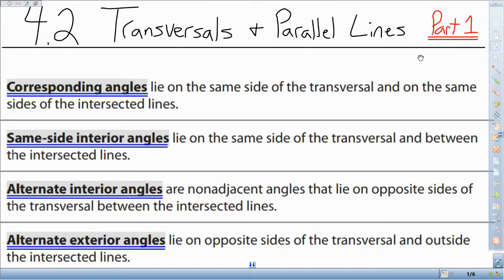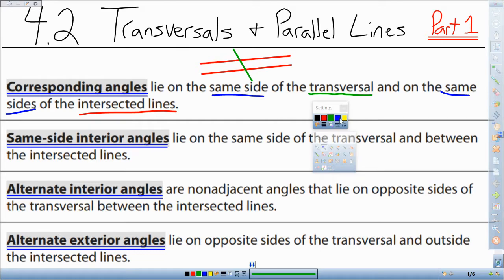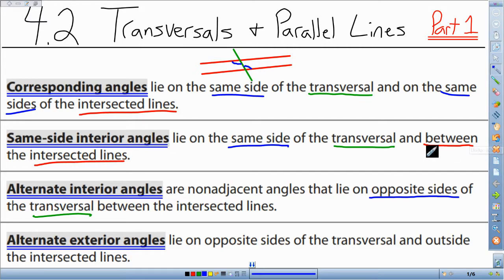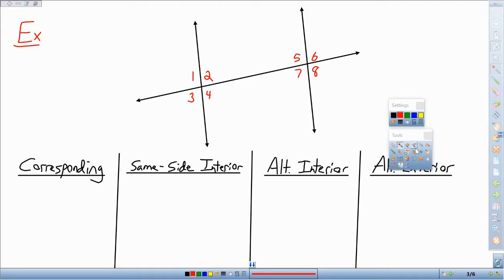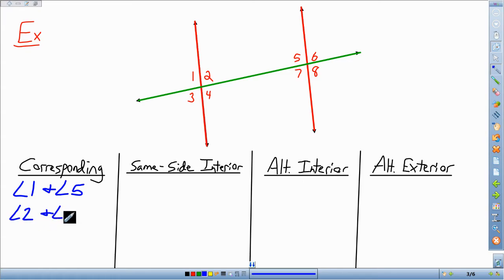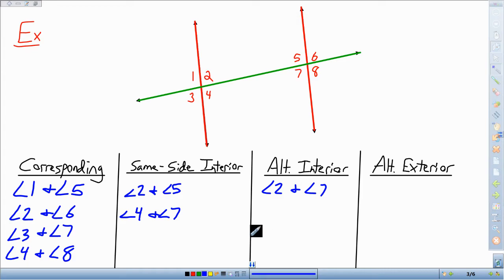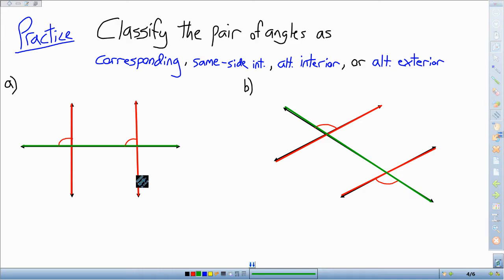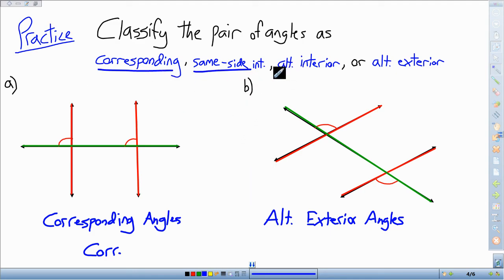Geo 4.2 Part 1 (Notes)